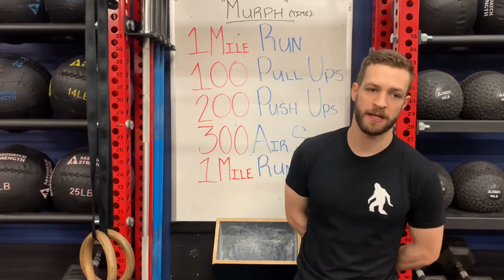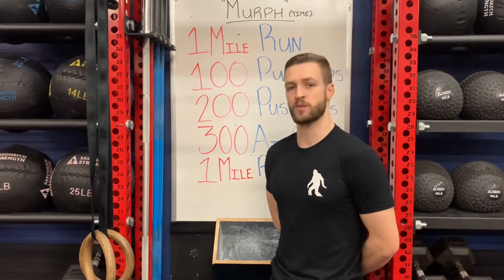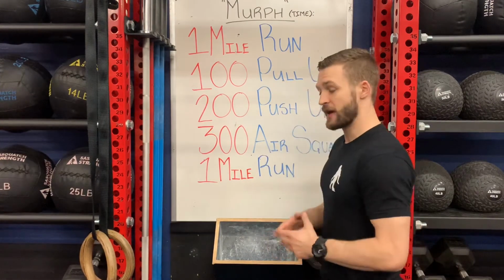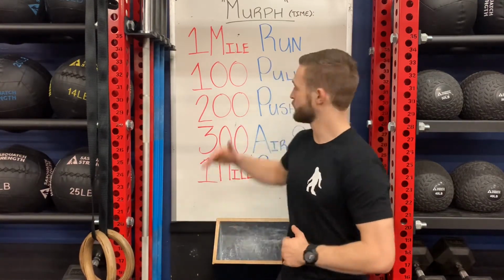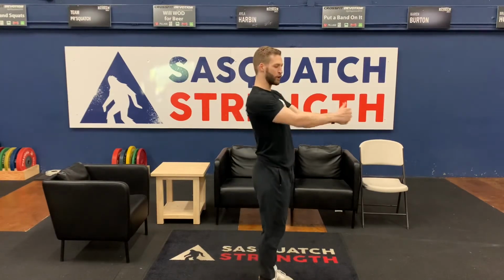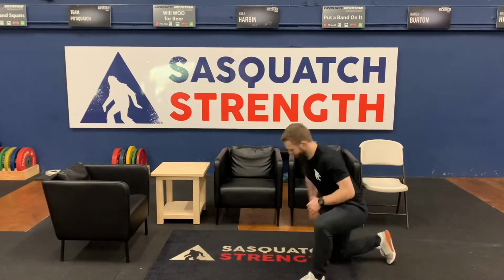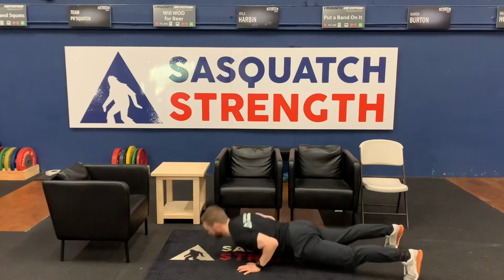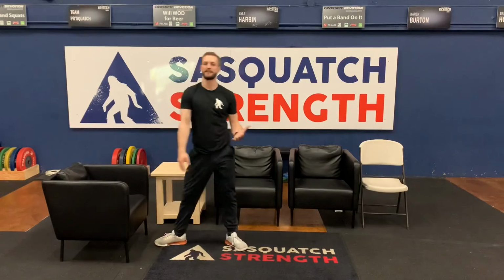5-25-20 At Home Bodyweight Workout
“Murph”

For time:
1 mile Run
100 Pull-ups
200 Push-ups
300 Squats
1 mile Run

In case you're unfamiliar, “Murph” is a classic hero workout. Hero WOD's are made to honor the men and women that have fallen in the line of duty. This one is specifically to honor Navy Lieutenant Michael Murphy, who was killed in action in Afghanistan on June 28th, 2005. Murph.